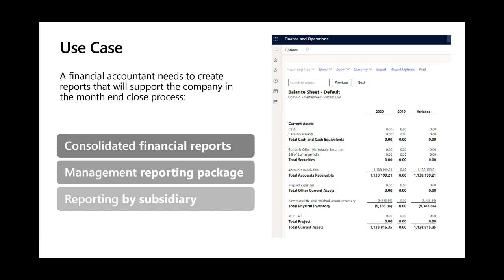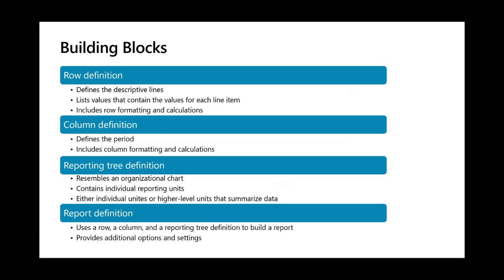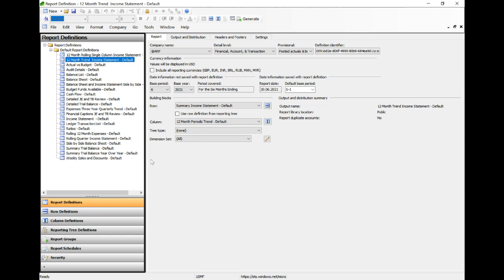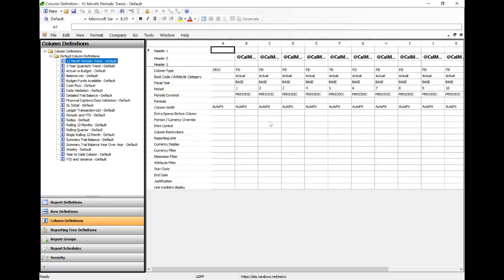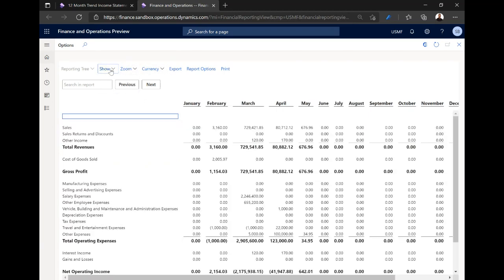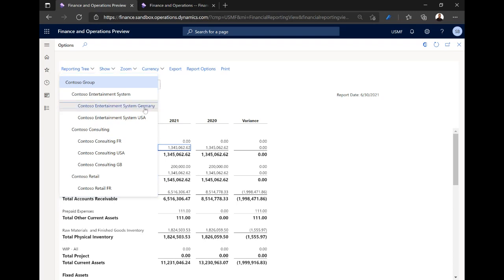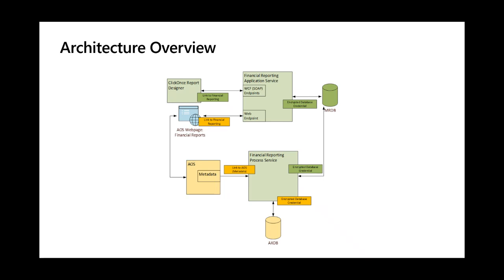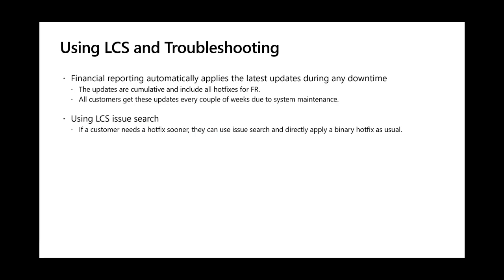Financial Reporting in Dynamics 365 Finance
Financial Reporting setup and report lists in Dynamics 365 Finance. The session will also cover technical details like Data Mart.